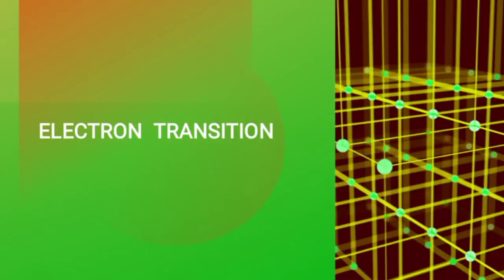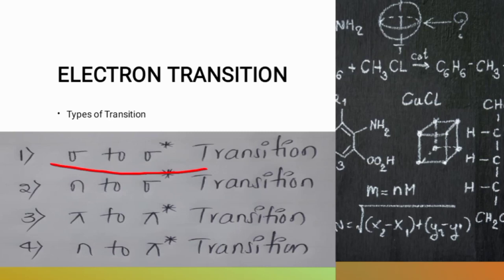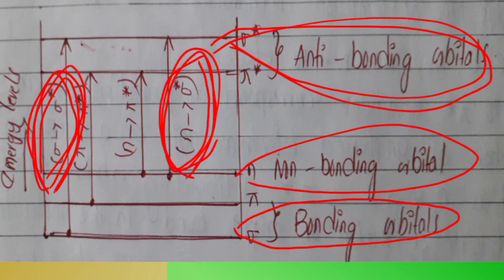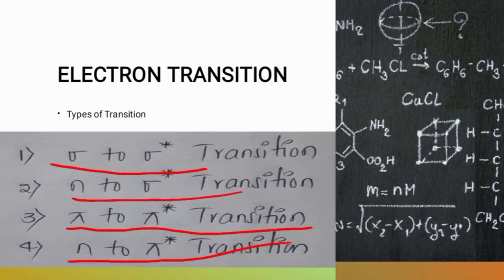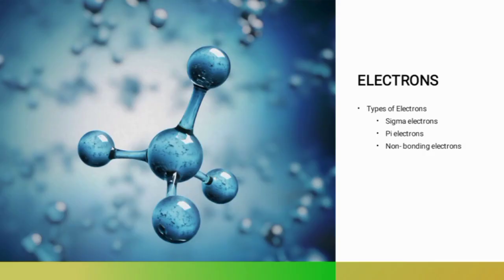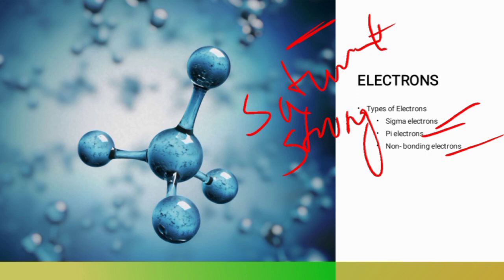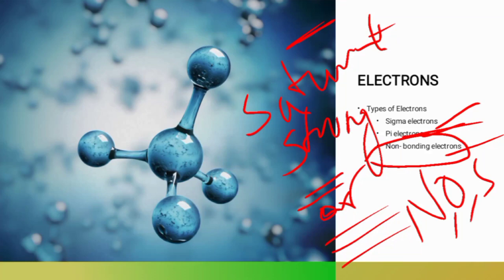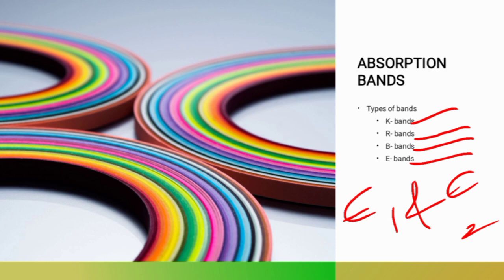ELECTRON TRANSITION IN INSTRUMENTAL METHOD OF ANALYSIS